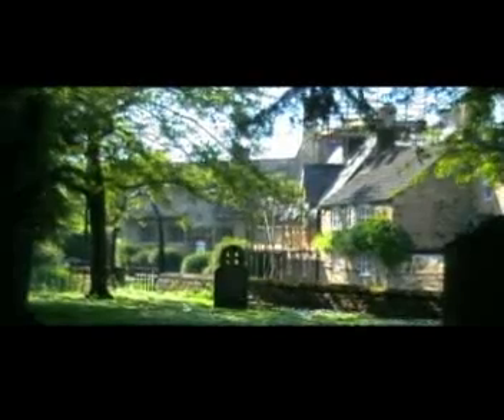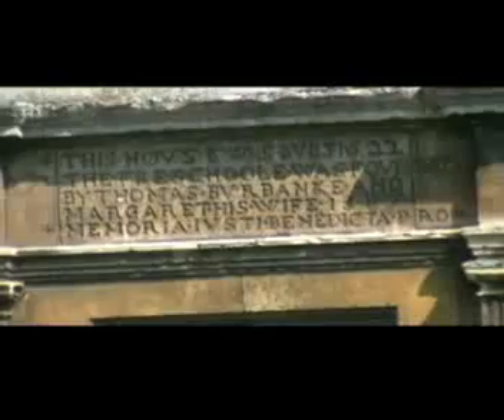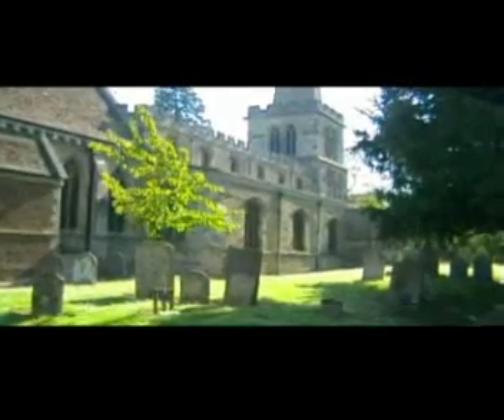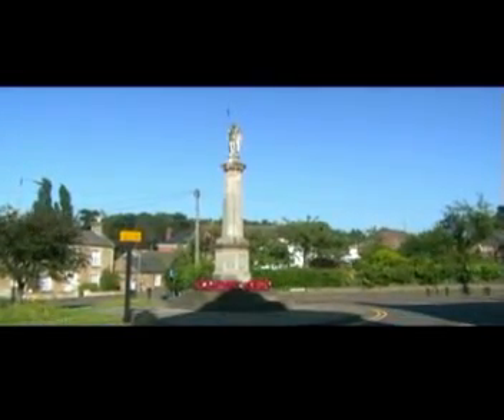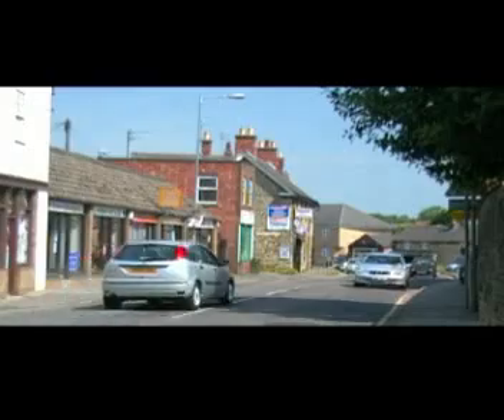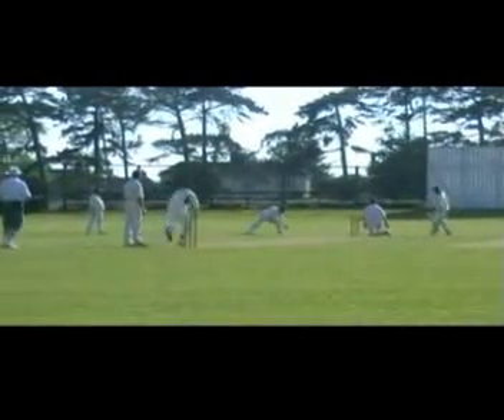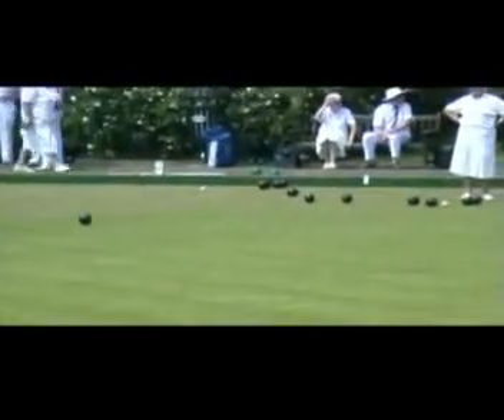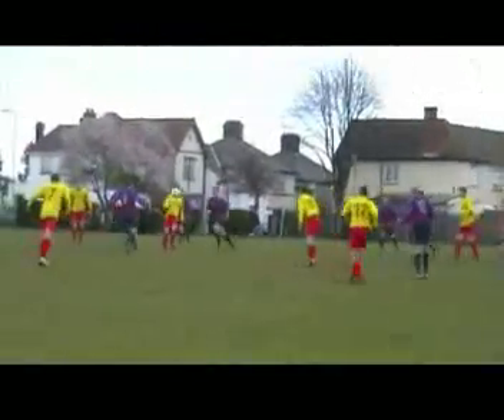Burton Latimer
A documentary about Burton Latimer